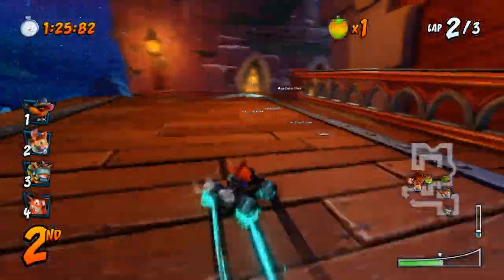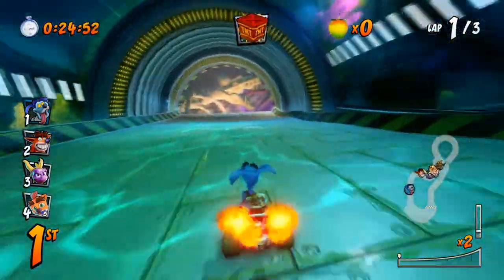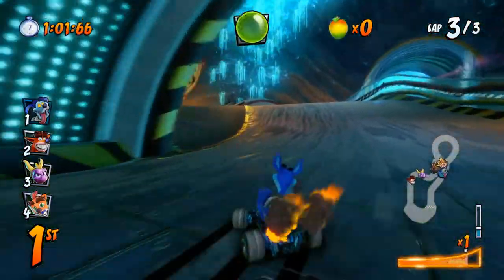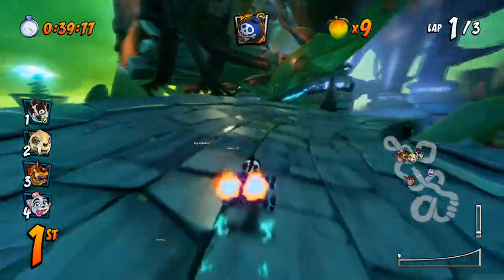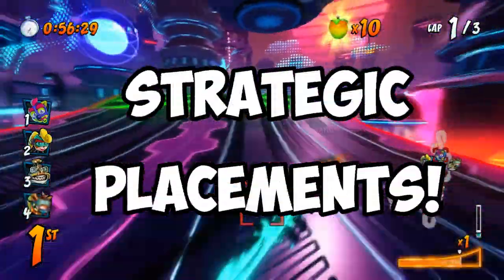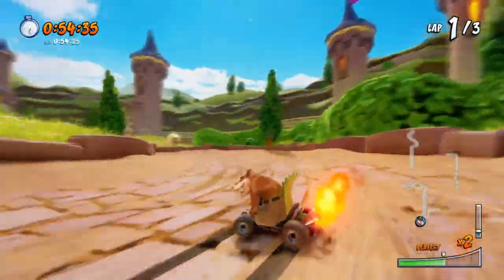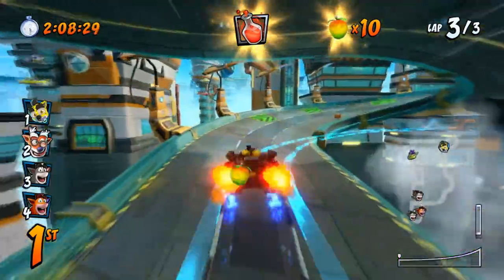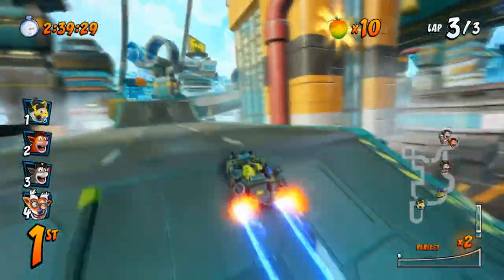Turning Stats Quick Guide | CTR Nitro Fueled Pro Tips #4 | 5 Tips on How to WIN Online!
People say TURN STATS are bad... or ARE they really? Find out in this "CTR Nitro Fueled - Turning Characters & Stats" quick guide.
I hope that this CTR Nitro Fueled guide will provide a deeper understanding on Turn stats characters & Winning in CTR Online matches.

Crash Team Racing Nitro-Fueled: Top 5 Tips To Help You Improve And Win Races! by MisterBo